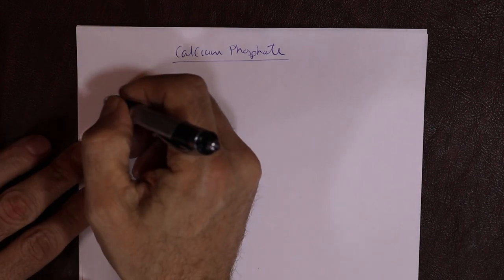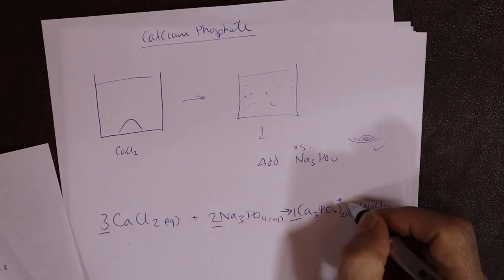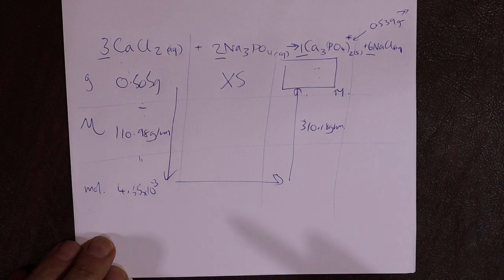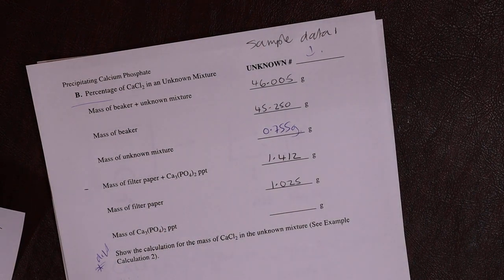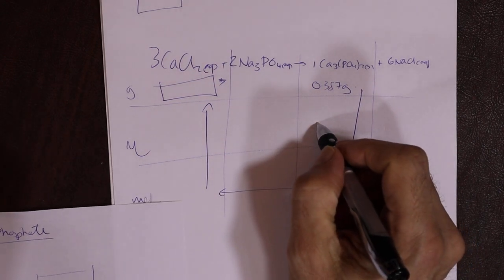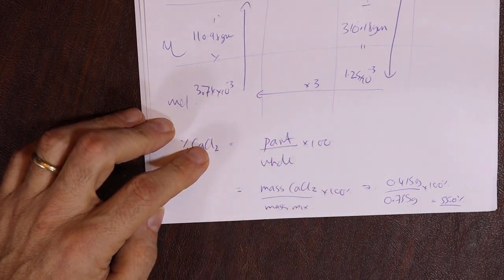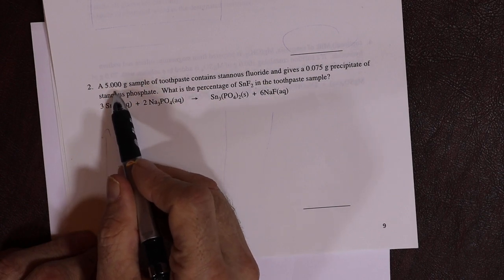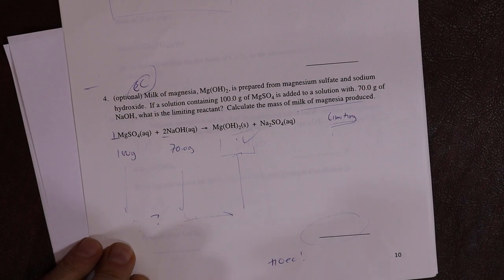Calcium Phosphate Lab - Chem 100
A walk through detailing how to complete the Calcium Phosphate precipitation lab write up - for chem 100 students.